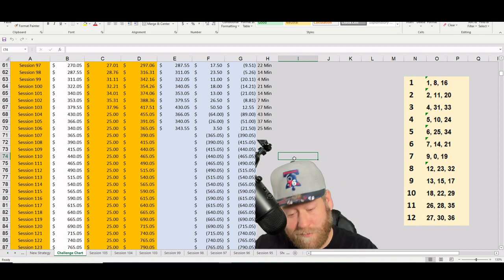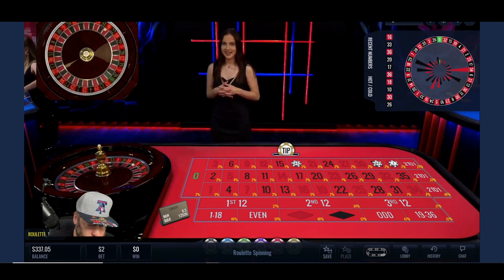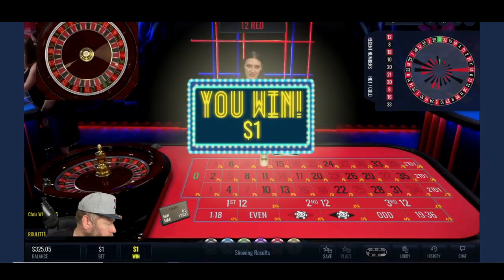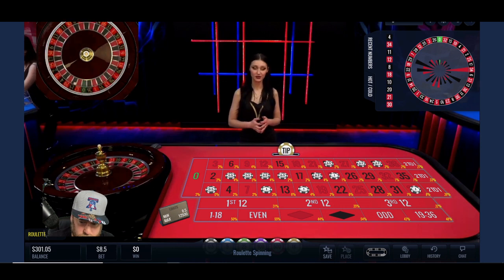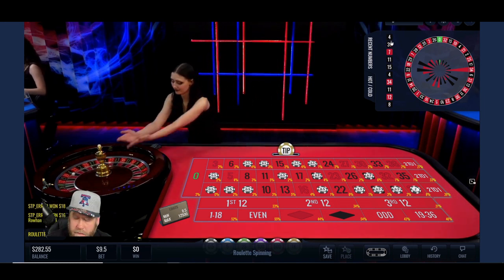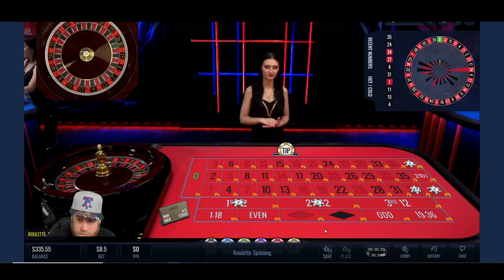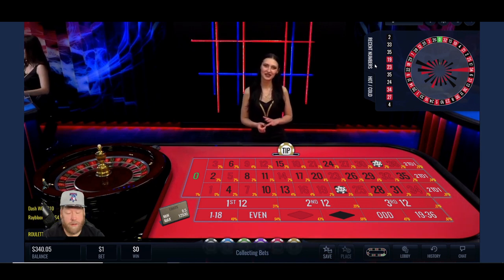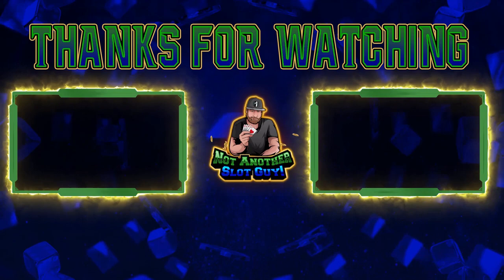Online Roulette Session 107 - Combos with Neighbors